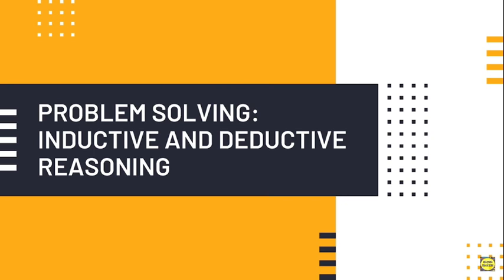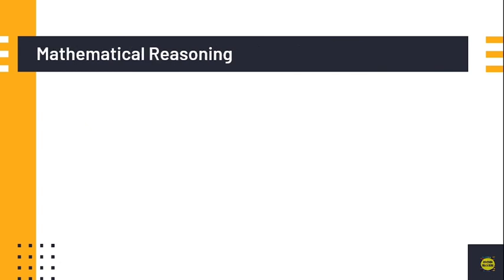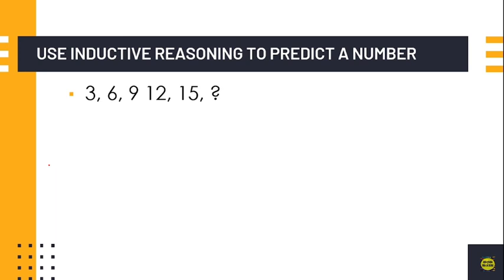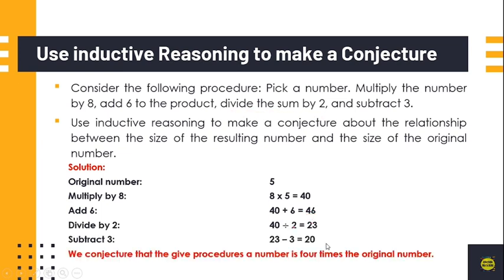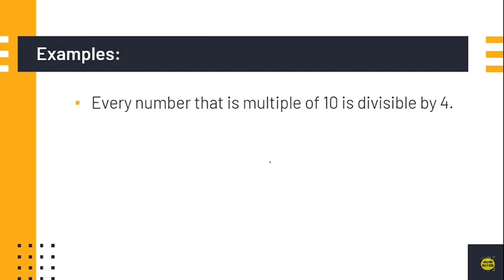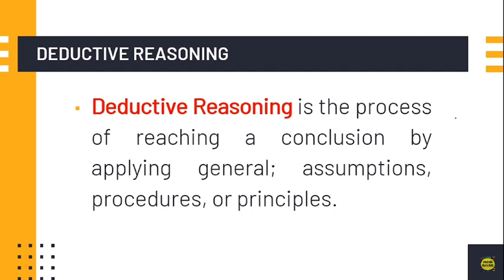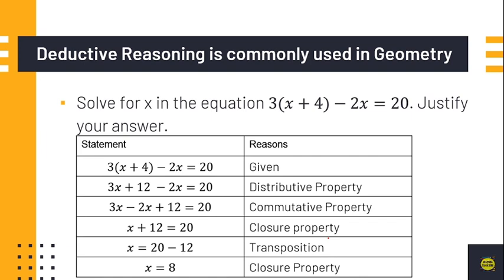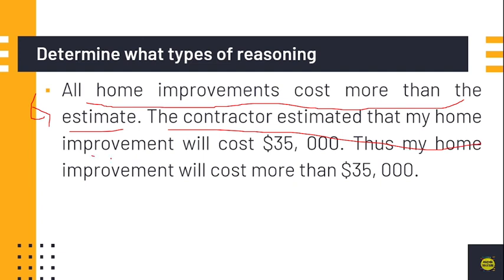Inductive and Deductive Reasoning